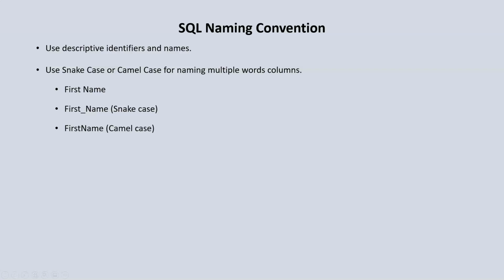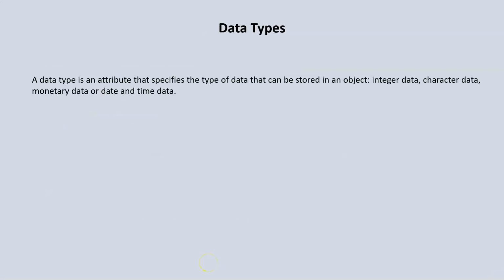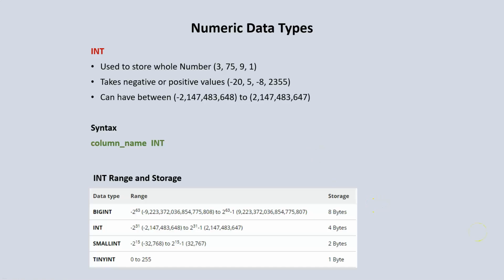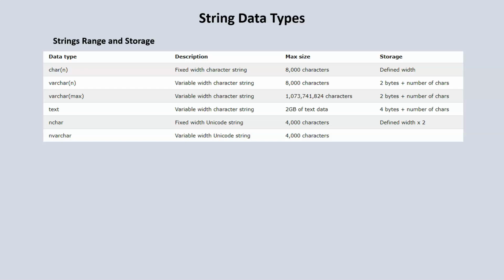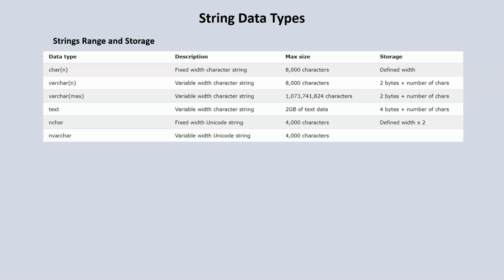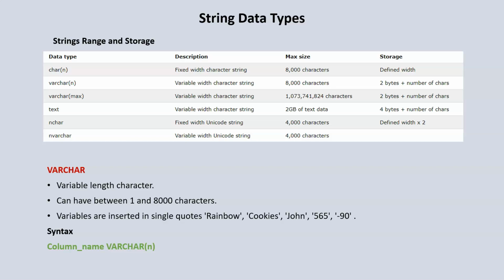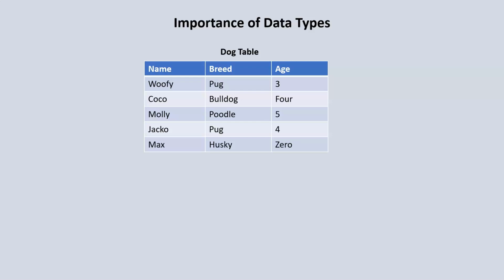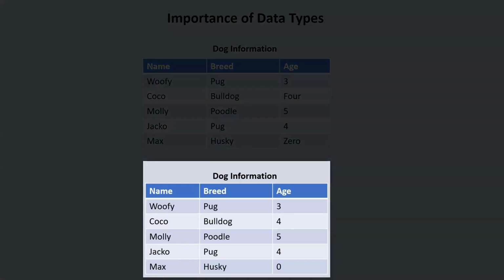SQL Data Types & SQL Naming Convention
Learn about the different data types in SQL -
Integers: INT, SMALLINT,TINYINT, MEDIUMINT, BIGINT, DECIMAL, DOUBLE
Strings: CHAR, VARCHAR, NVARCHAR
Date & Time: DATE, DATETIME, TIMESTAMP, YEAR.
SQL Naming Convention - Snake and Camel Case.